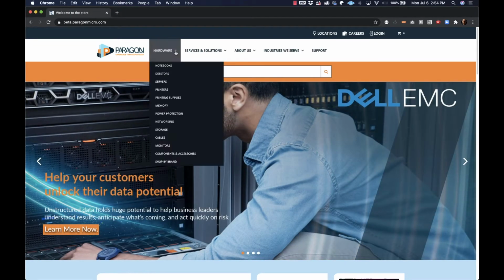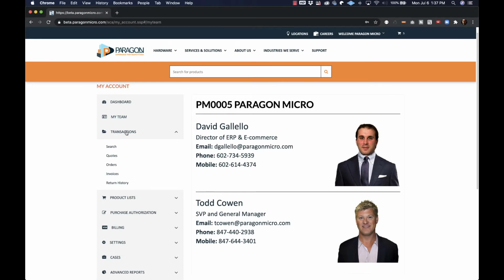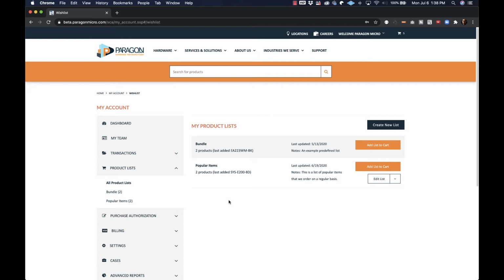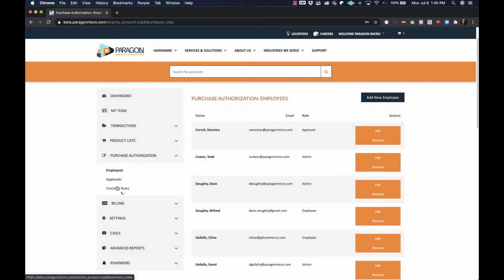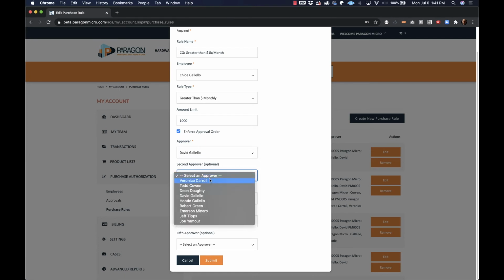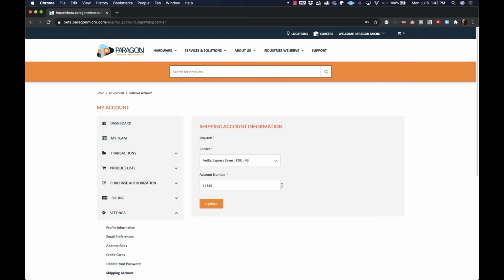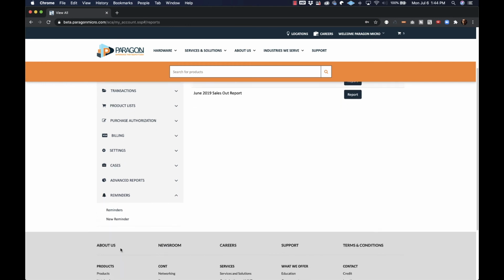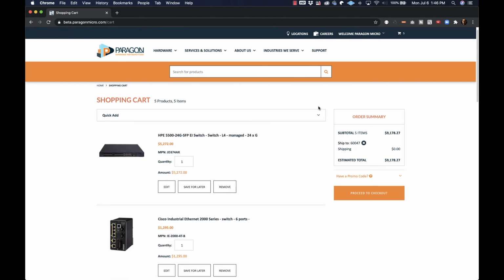Paragon Micro - 2020 Website Overview